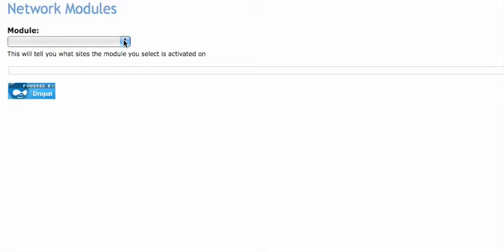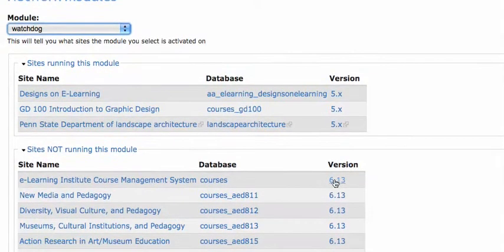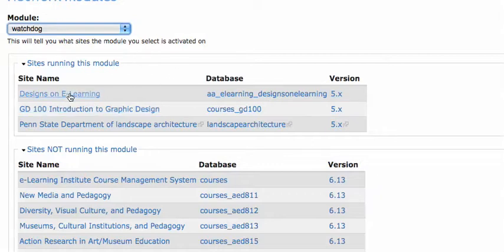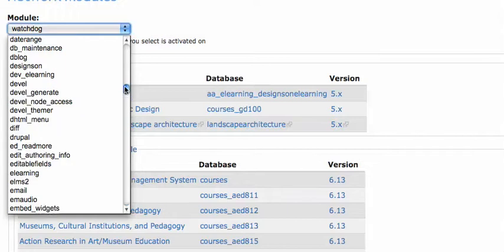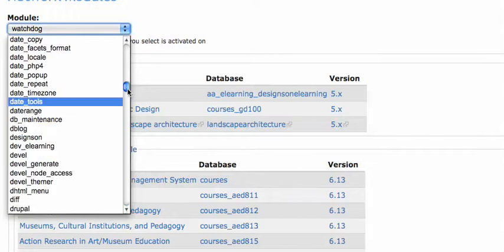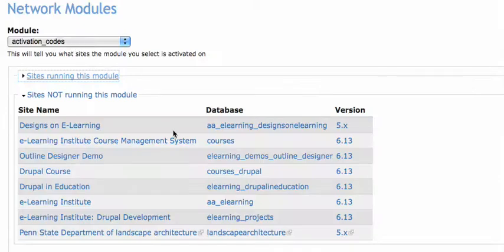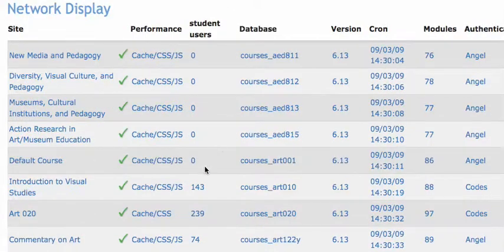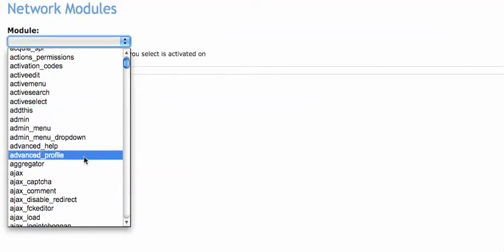Network Manager -- Network Modules feature